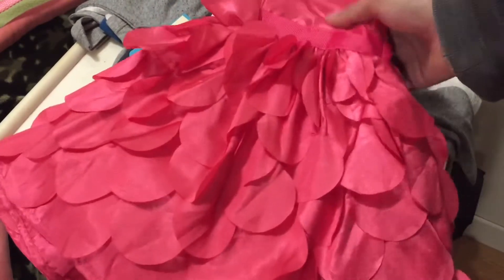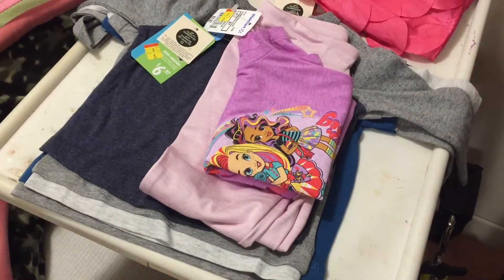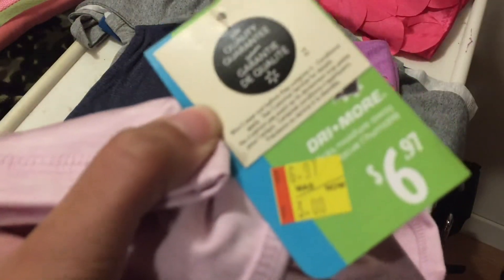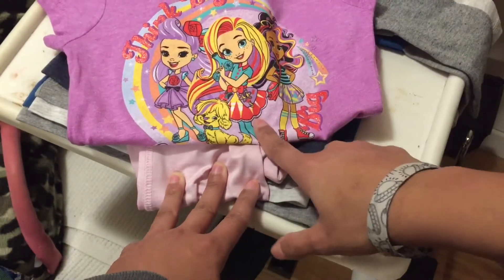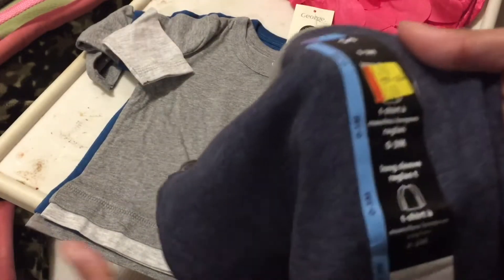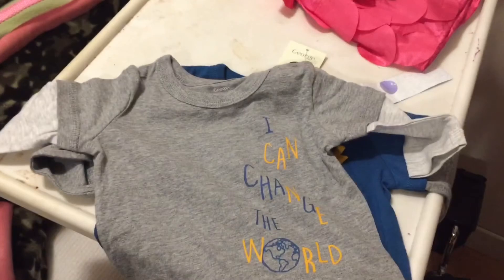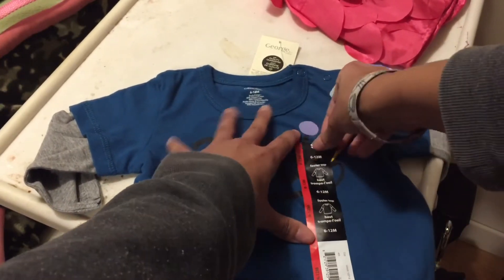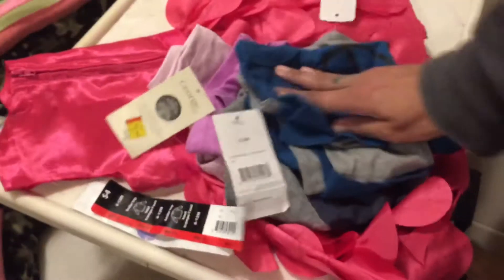Small Walmart Haul for Reborn Babies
Walmart had a huge clearance section this week so I picked up a few things!

FAQ
My name is Chris
I identify as gender non-conforming or male depending on the day
I post mainly reborn videos, along with vlogs and Baby Alive videos